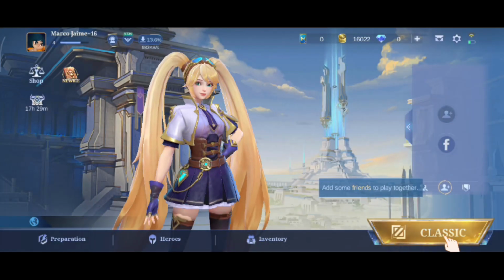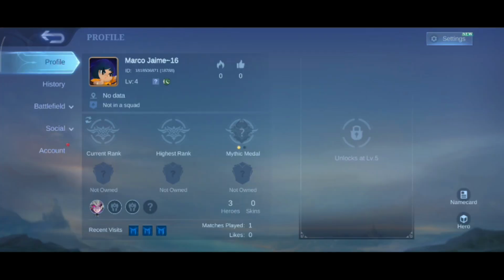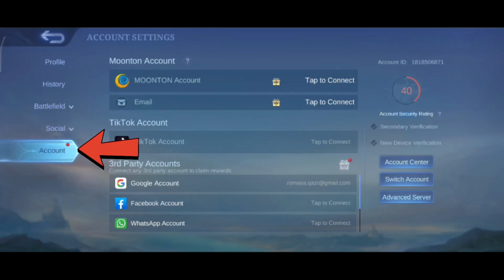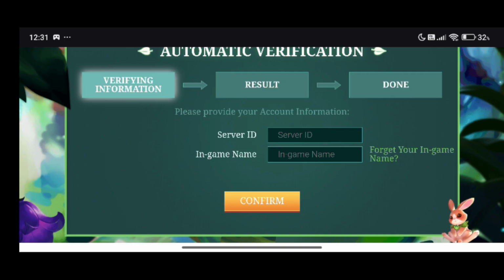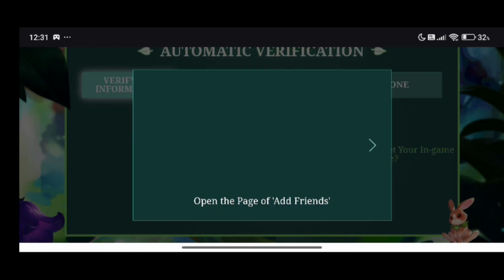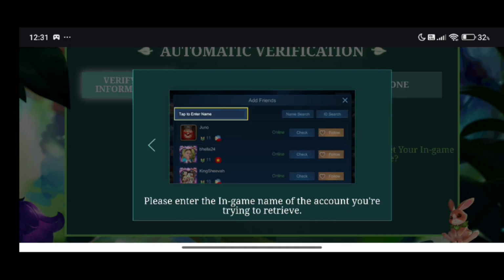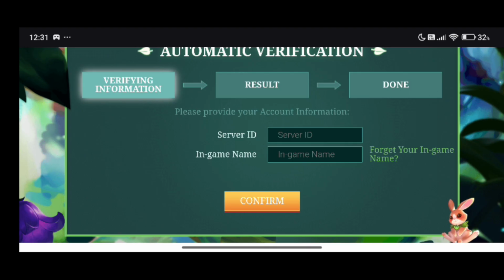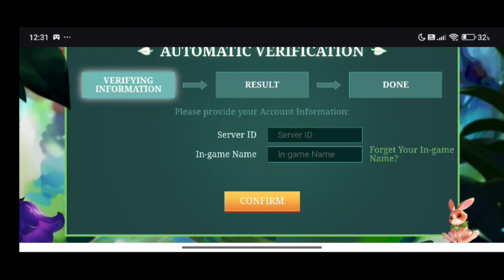How To Retrieve/Recover Your Account On Mobile Legends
In this video, I’ll show you how to retrieve or recover your Mobile Legends account step by step. Follow along to restore your lost account easily.